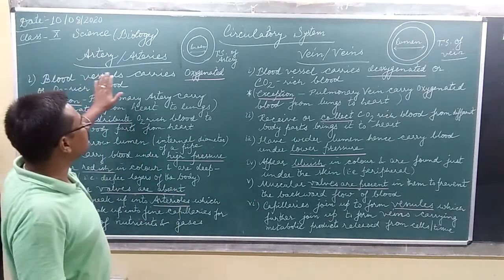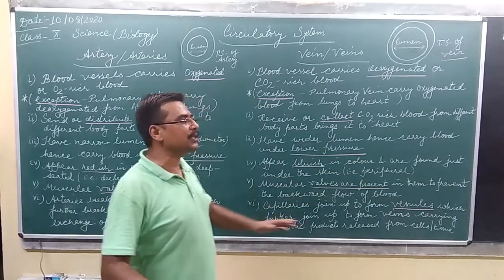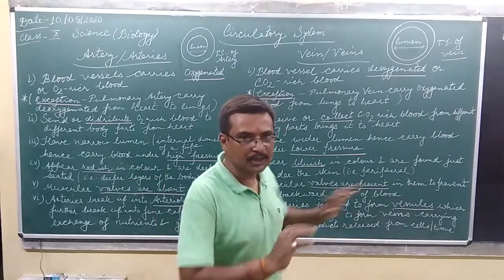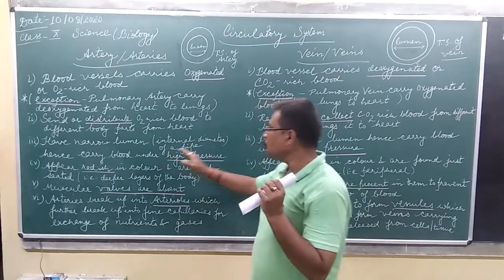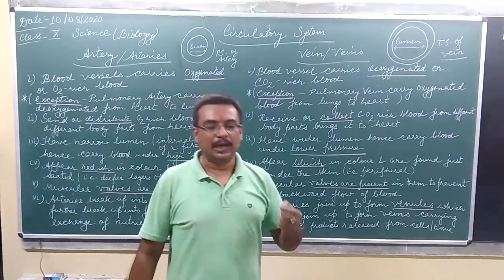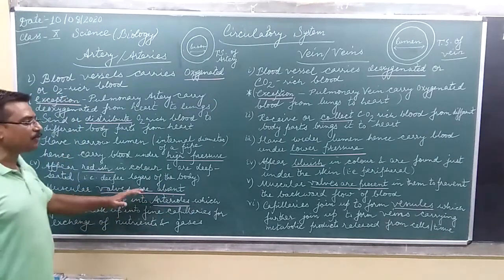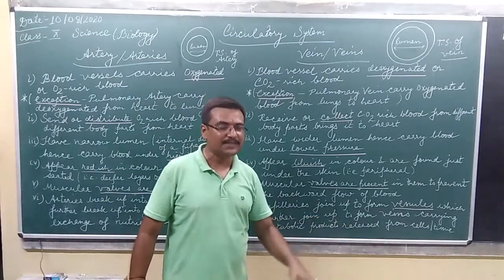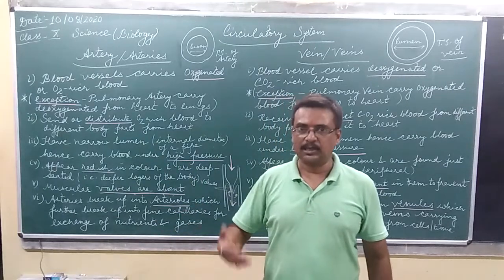KOUSIK MUKHERJEE,JNV DHENKANAL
DIFFERENCES BETWEEN ARTERY & VEIN ( CLASS X ,CBSE)